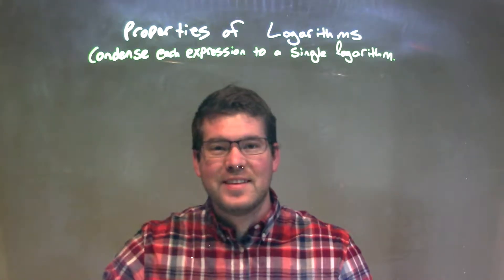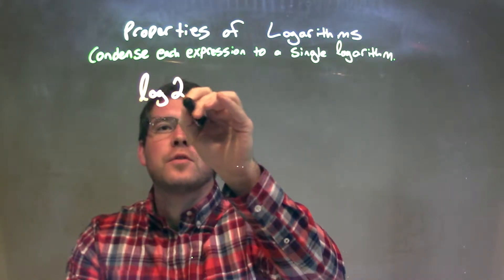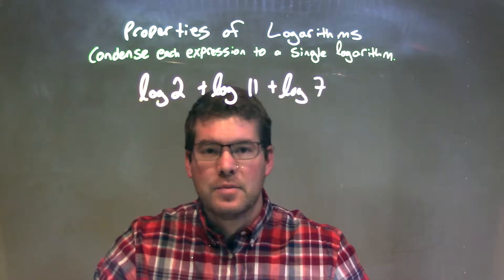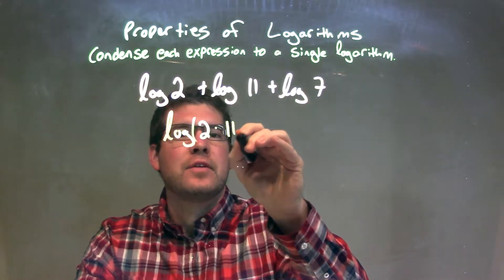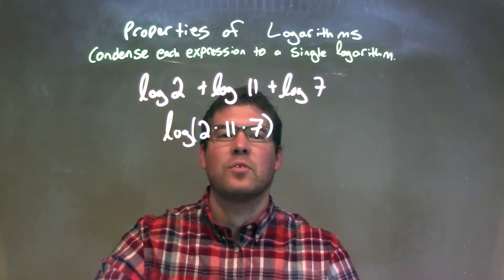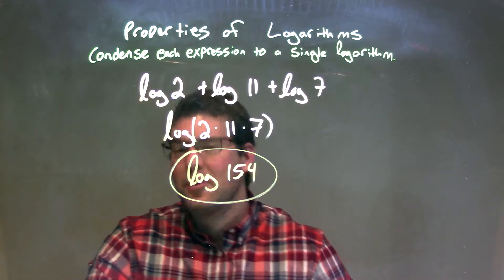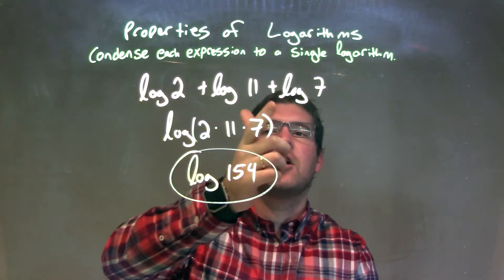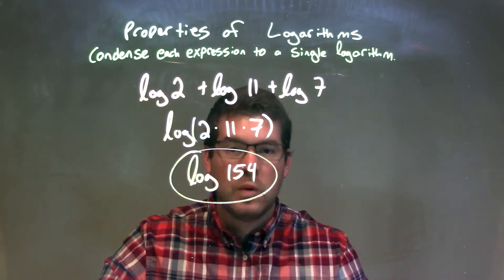Condense: log 2 + log 11 + log 7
Vine: MinuteMath
TeachersPayTeachers: MinuteMath